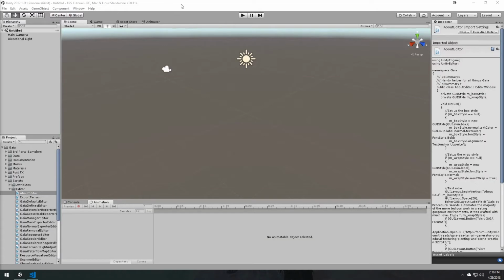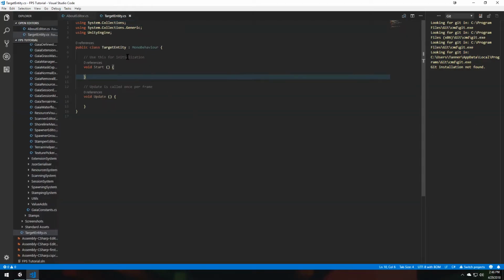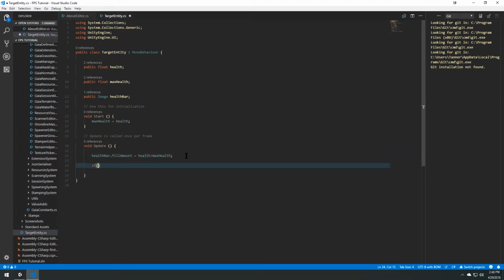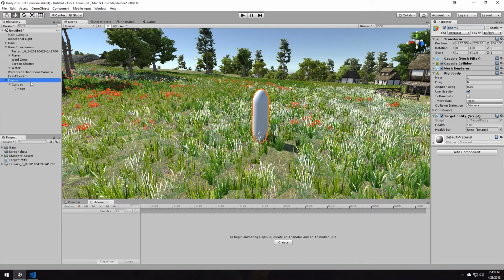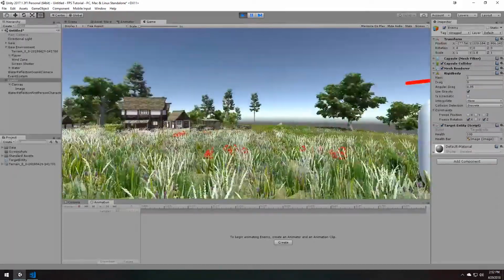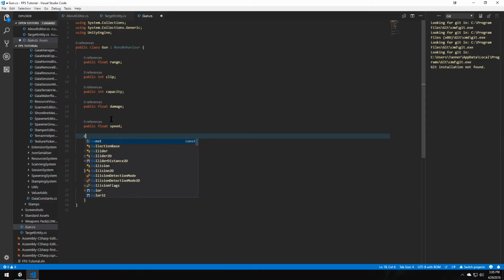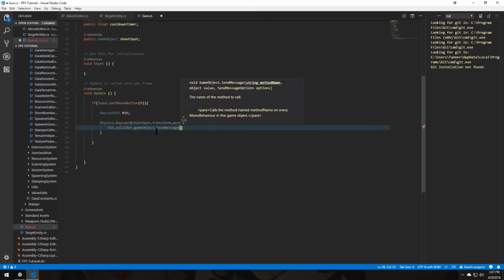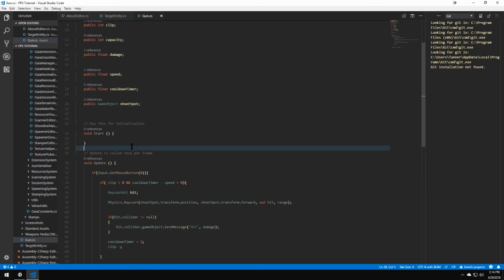How to make a FPS in Unity in 10 minutes!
In this video, I show you how to make a basic FPS in Unity in about 10 Minutes.